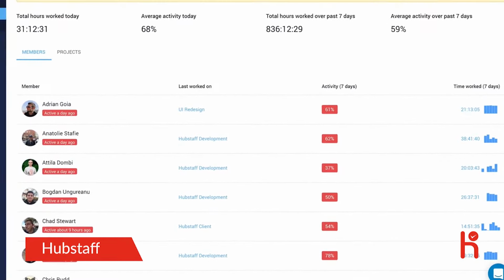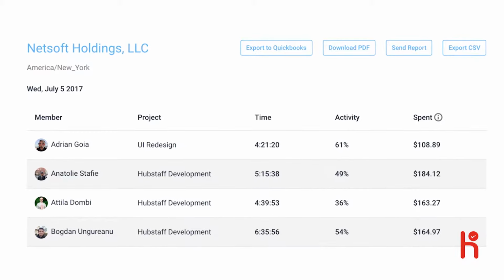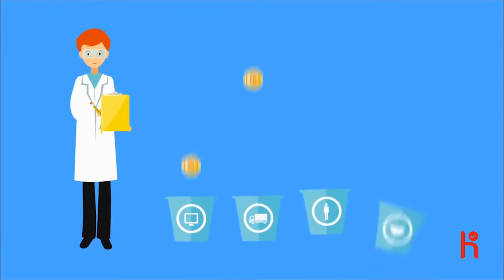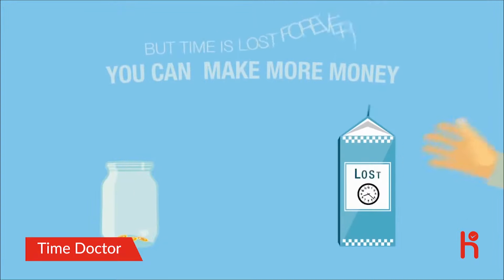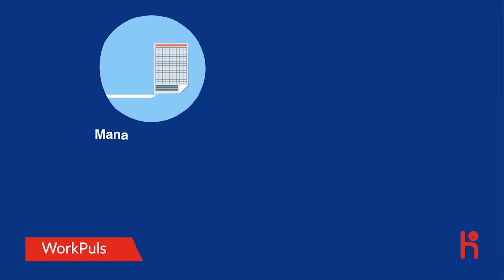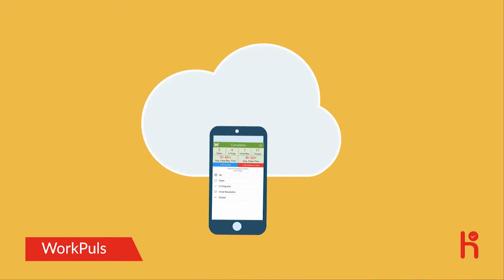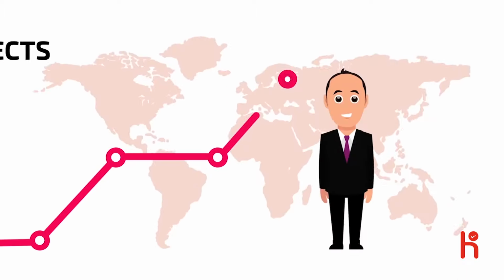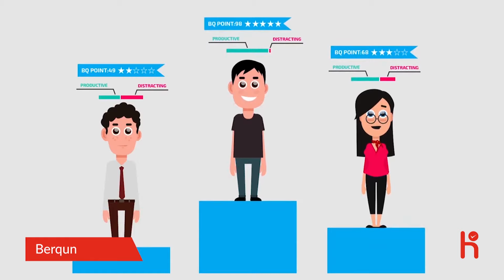Top 5 Employee Monitoring Software - Best Employee Monitoring Software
Employee Monitoring Software

Employee Monitoring software is designed to simplify the process of record maintenance of employees in an organization. It helps in keeping a record of employees for HR functions. In general, the employee Monitoring software is a part of a comprehensive Human Resource Management System. As per our research, the top Employee Monitoring software would be:

HubStaff

Hubstaff is a decent overall time tracking solution that is easy to use. It offers screenshot and keystroke monitoring. It has easy to load timesheets and provides a user-friendly shift scheduling option.
The Hubstaff plan starts at 7 dollars per month and offers 24/7 support.

Activtrak

ActivTrak provides for analytics backed in-depth Monitoring at reasonable prices. It also provides for two-factor authentication, application monitoring, directory integration, data redaction, productivity tracking as well as automated alerts. Its easy to use admin interface allows for google as well as iOS sign in.
The plan starts at 7.2 dollars a month per user. A free version for 3 users with 3GB worth of free storage data is also available.

TimeDoctor

TimeDoctor is a decent project management software which also provides features for employee monitoring and time tracking. It comes with robust employee monitoring functionality, all of which could be handled right from an app. It also provides third-party integrations with process management apps like Asana, Slack, Trello, and others. The full version is available at 9.99 dollars a month per user.

Workpuls:

Workpuls is a time tracking software that provides detailed insights on how many hours do the employees spend on their computers and, most importantly, doing what. It also has the option for project-wise time monitoring and productivity analysis.

Berqun:

Berqun is a time management software solution for monitoring employee activity and providing detailed daily, weekly, and monthly reports of the Employee’s productivity and efficiency. Berqun can be launched directly by logging into its website. For cloud access, the price started at 3 dollars a month per user.

Employee Monitoring Software